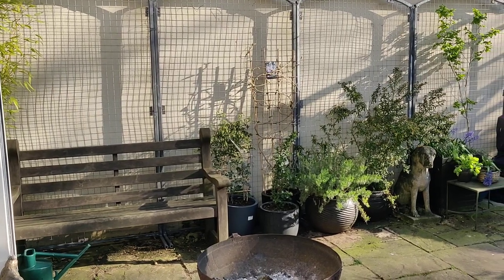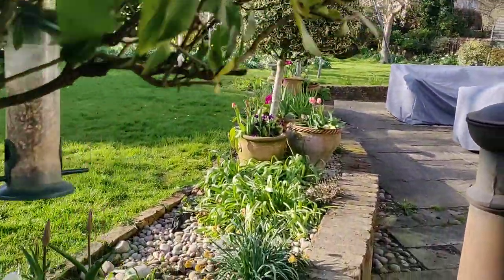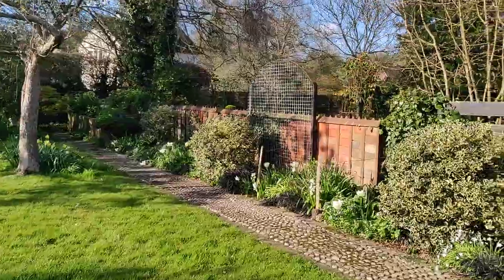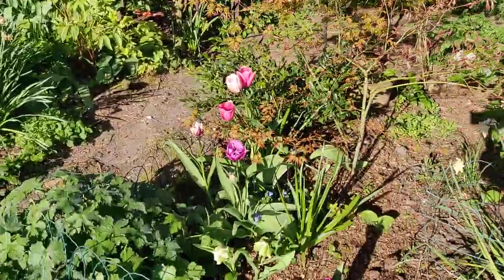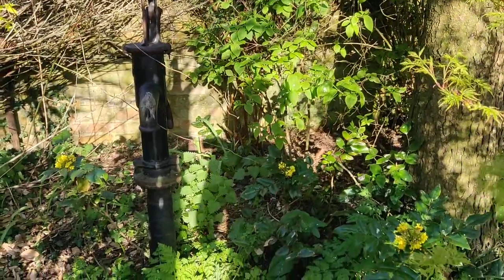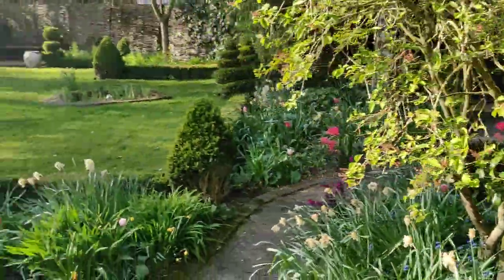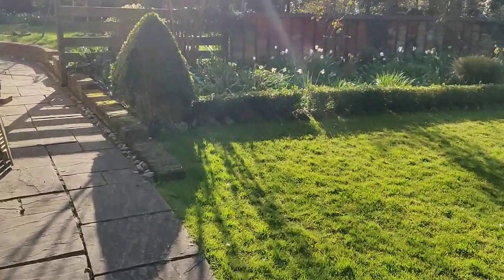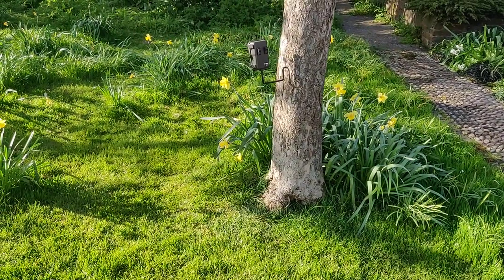Nana Frez Garden